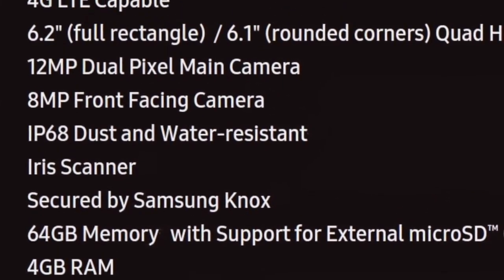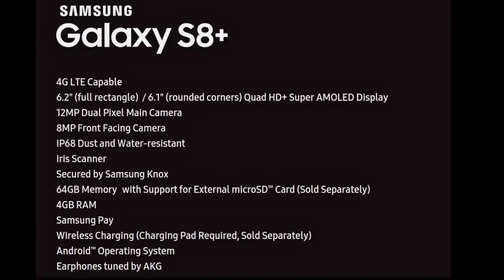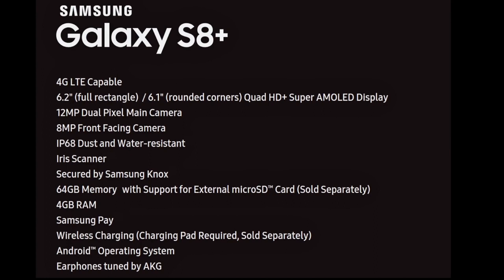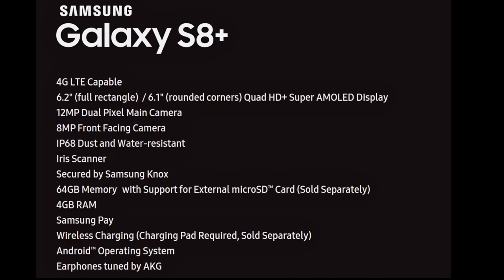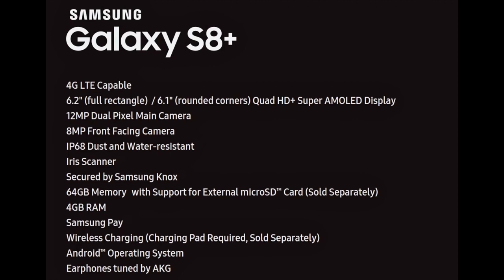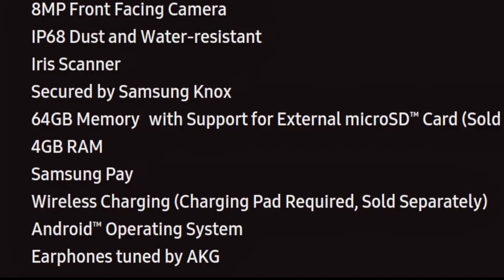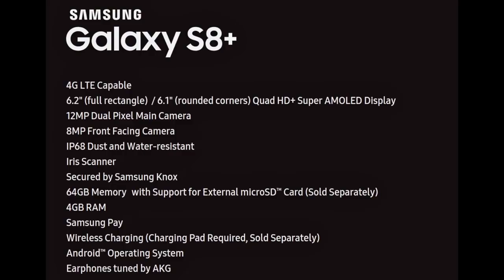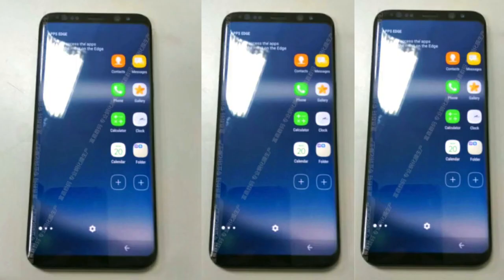Samsung Galaxy S8+ OFFICIAL SPECS LEAKED